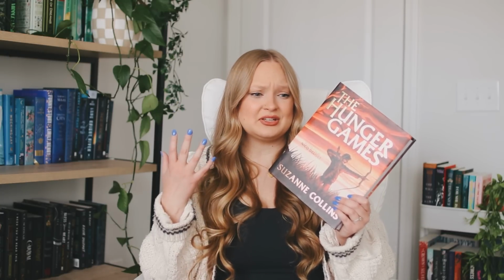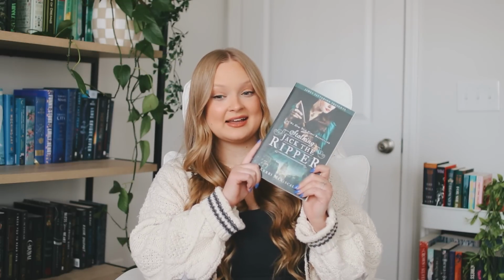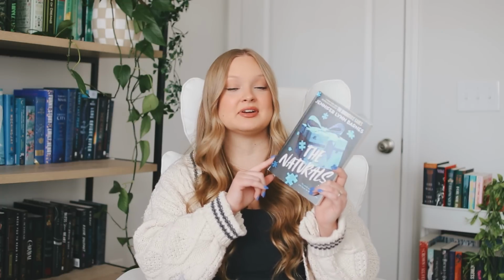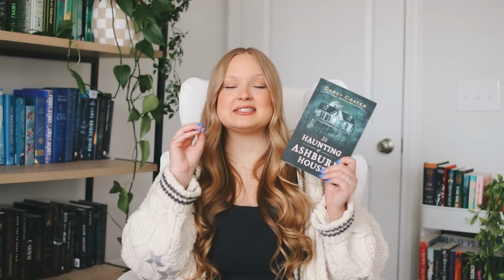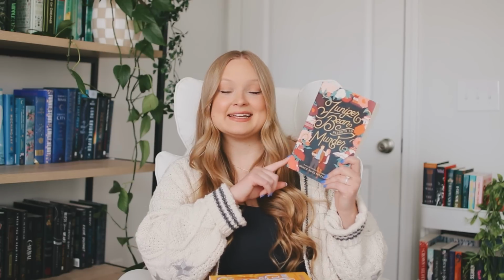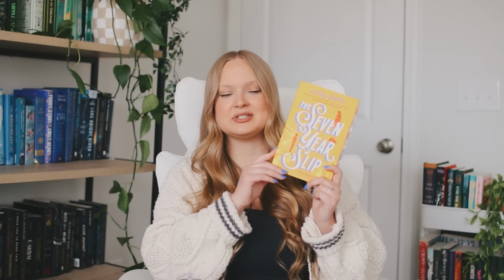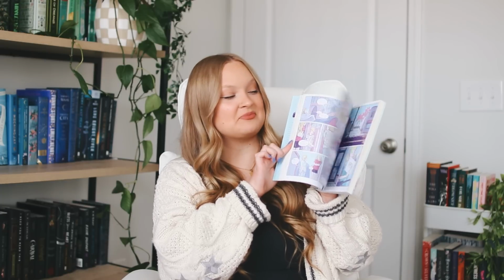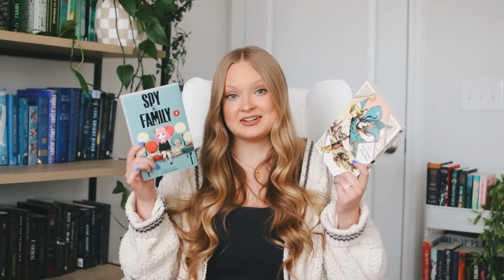GET OUT OF A READING SLUMP \\ favorite bingeable book recommendations + tips & tricks!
Hello, my friends! I've heard a lot of talk lately of people being in a reading slump this time of year, so I decided to make this video. I always love talking about some of my favorite books of all time, but also wanted to share some fast paced reads, as well as some tips & tricks to help you get back into reading again!

❤️ AMAZON FAVORITES

🎁 BOOKISH WISHLIST